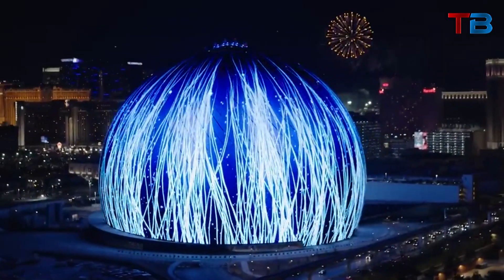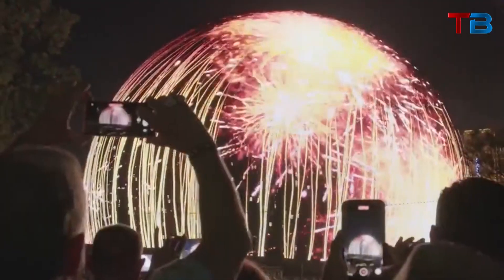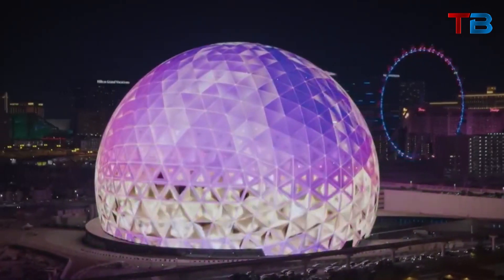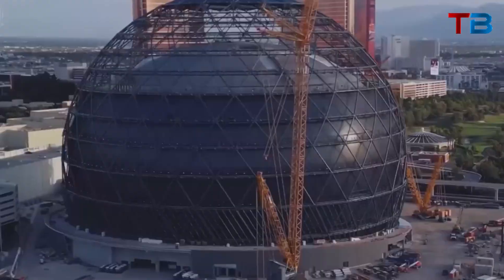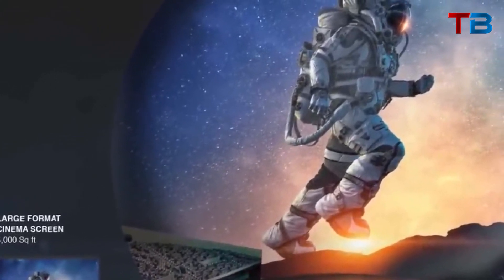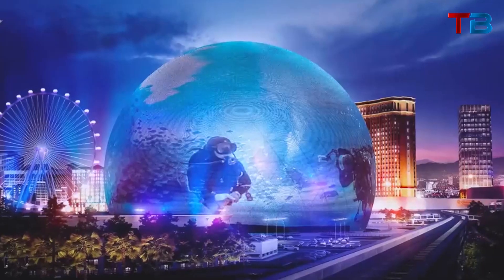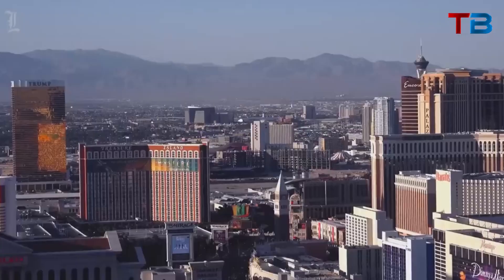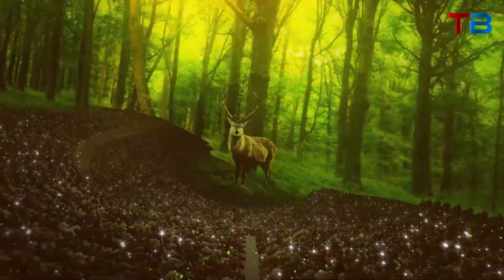Las Vegas $2.3BN Mega Sphere: MSG Sphere The World’s Largest Sphere | Tech Blazer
Dive into the marvel of the MSG Sphere, Las Vegas' most advanced venue. Towering over the Strip, this $2.3 billion engineering wonder boasts over 1.2 million exterior LEDs, making it the largest video-capable screen on Earth.

Inside, experience the world's highest resolution interior screen, stretching over 15,000 square meters. But it's not just about visuals; with an audio system featuring over 160,000 individual speakers, the sound quality is unparalleled.

Join Tech Blazer as we uncover the groundbreaking tech behind this futuristic venue.

Video Title:  Las Vegas $2.3BN Mega Sphere: MSG Sphere The World’s Largest Sphere | Tech Blazer

The video has information on Las Vegas $2.3BN Mega Sphere: MSG Sphere The World’s Largest Sphere. But it also tries to cover the following subjects:

MSG Sphere Las Vegas
MSG Sphere Las Vegas 2023
Biggest Mega Projects

👉Little Island: Hudson River Park - The Hidden Gem In New York City That's A Must-Visit | Tech Blazer

✅  About Tech Blazer:

Welcome to Tech Blazer!

Discover the tech world with us as we update you on the latest gadgets, industry trends, tech news, and interviews with tech industry experts.

Dive into insightful reviews and join our informative tech discussions, that cover everything from cutting-edge innovations to practical tech tips.